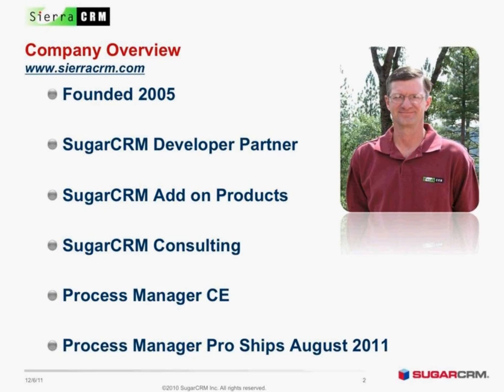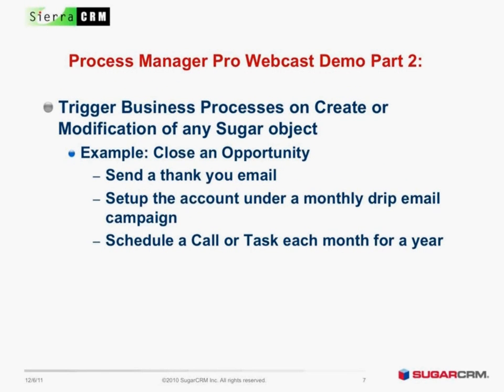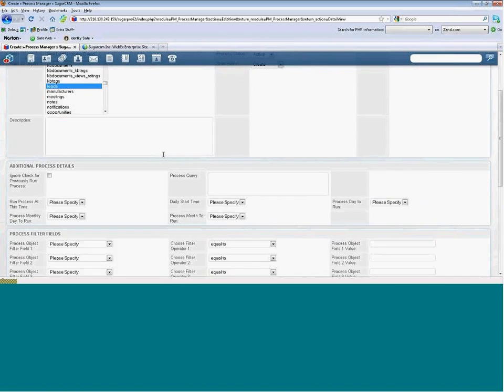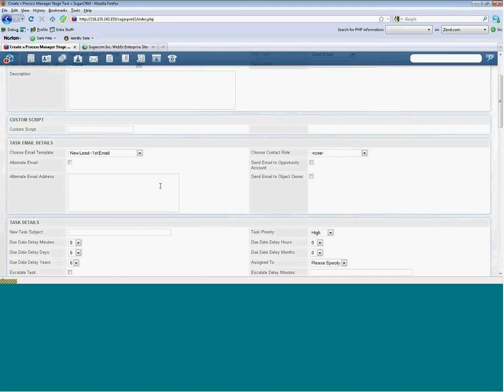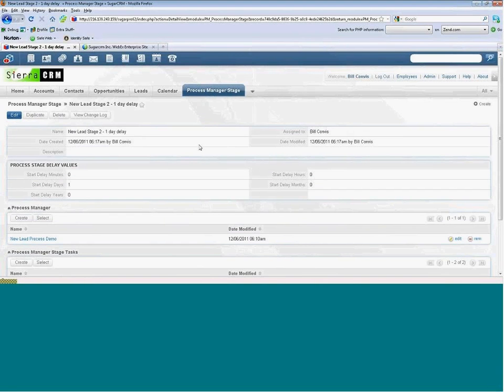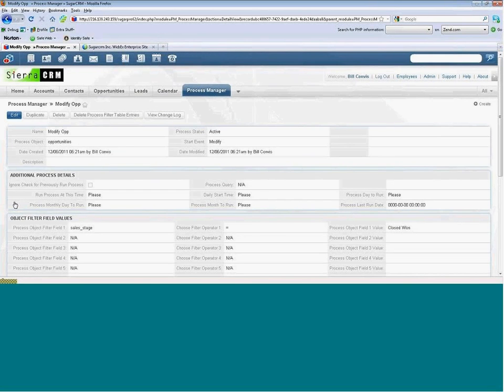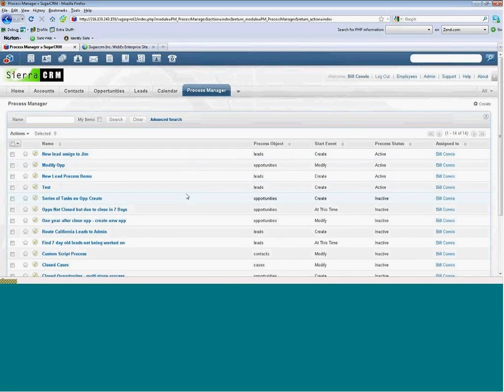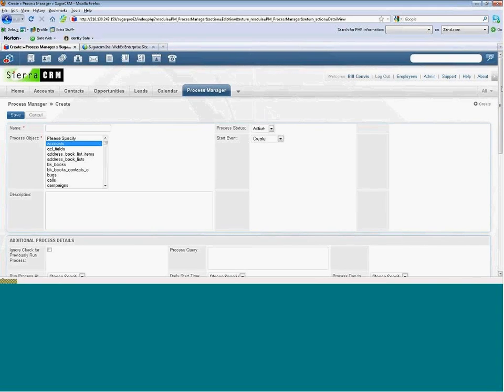Turn Interactions into Profits by automating your SugarCRM with Process Manager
The key to a successful SugarCRM implementation is knowing that your SugarCRM system knows what to do when to do it. By knowing that your CRM system is proactively communicating with both your customers and your employees, your SugarCRM users can spend more time doing what they do best - selling and servicing you products - and less time managing the day to day details of managing the communications to your customers.

With SierraCRM's Process Manager Pro - your company can engage the entire Sales and Support organization in servicing your customers in the best possible way utilizingyour companies best practices.

See how you can create Customers for Life using SugarCRM and Process Manager from SierraCRM.